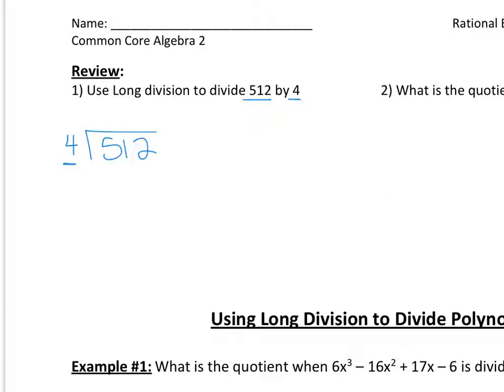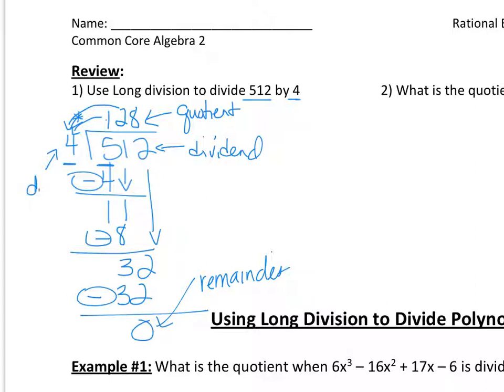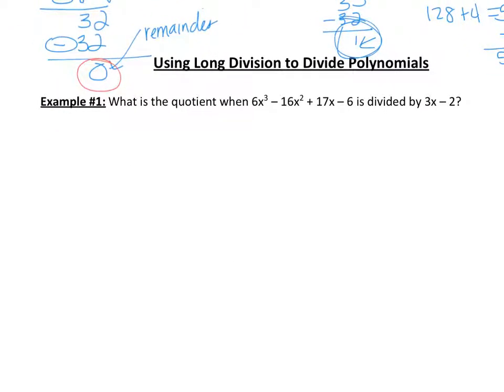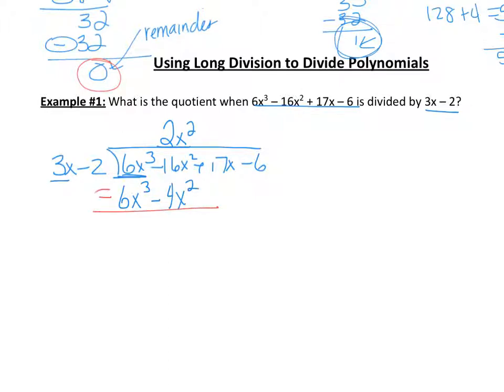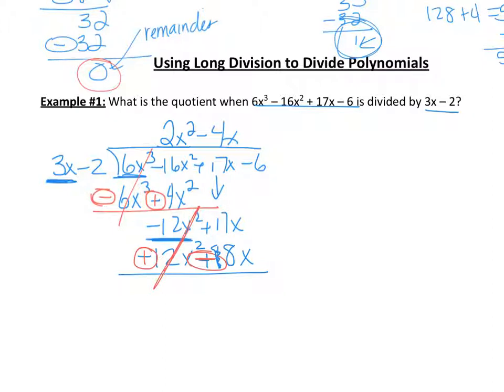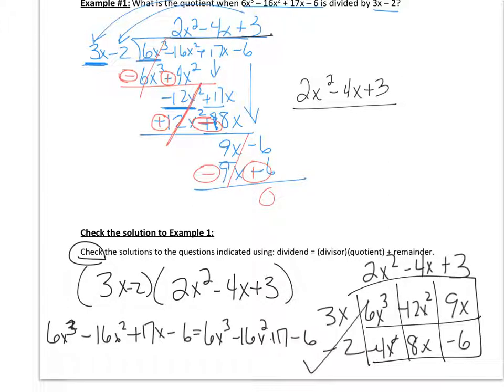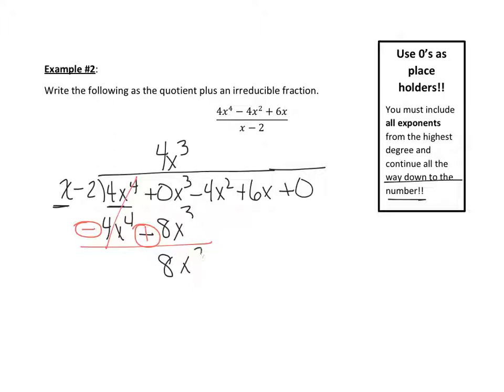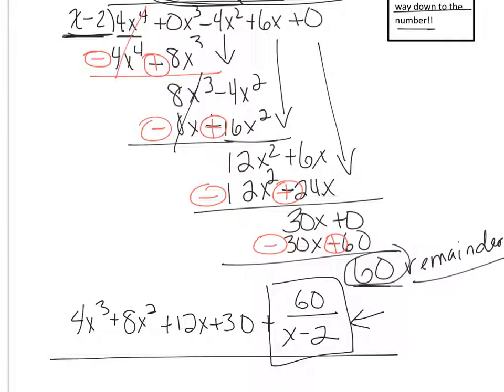02 Long Division